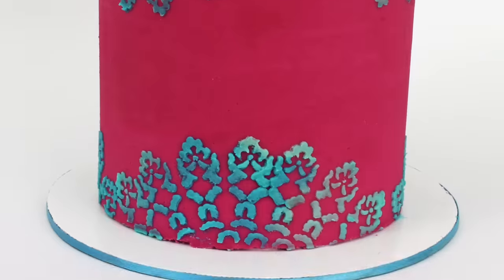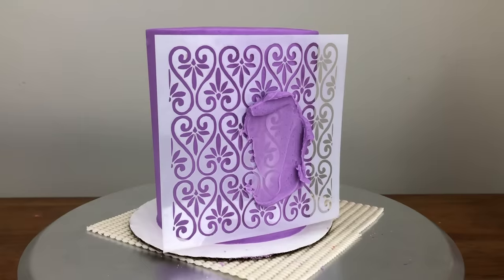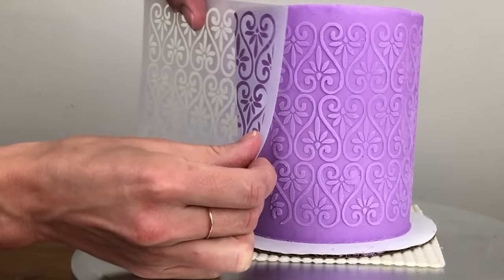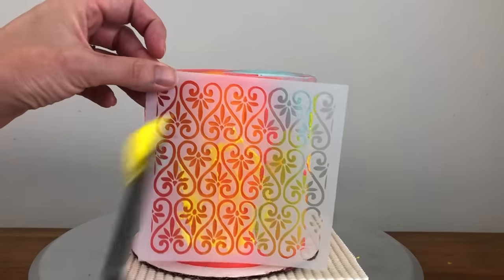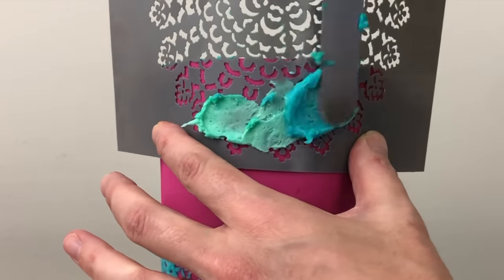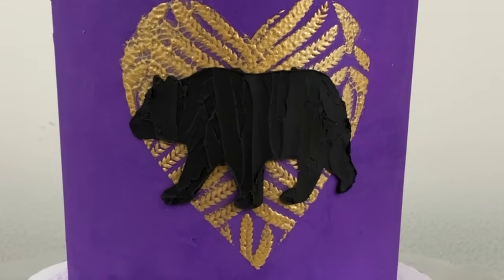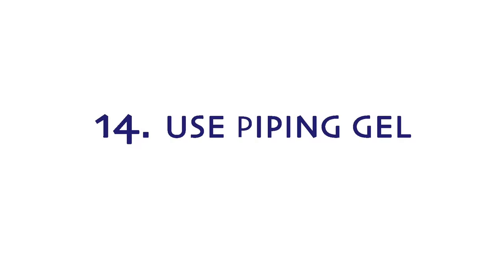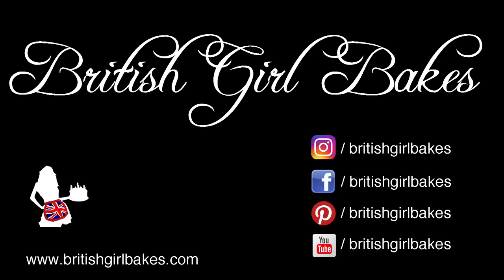16 Ways To Use Stencils On Cakes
In this cake decorating tutorial I share 16 ways to use stencils on cakes, using different parts of stencils, placing them in different ways, and using different materials with them to create different effects.
These are the stencils I used
Here are the links for the cakes in this tutorial:

British Girl Bakes is a participant in the Amazon Services LLC Associates Program, an affiliate advertising program designed to provide a means for sites to earn advertising fees by advertising and linking to products If you buy any of the products I've linked out to, the price you pay won't be affected but I will make a small commission on anything you buy. Thank you for helping to keep the British Girl Bakes tutorials FREE!